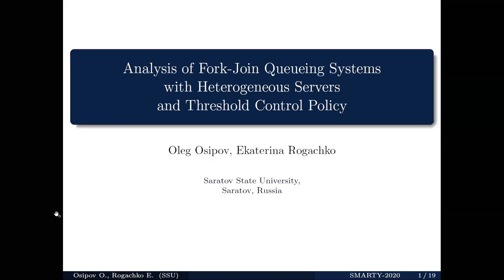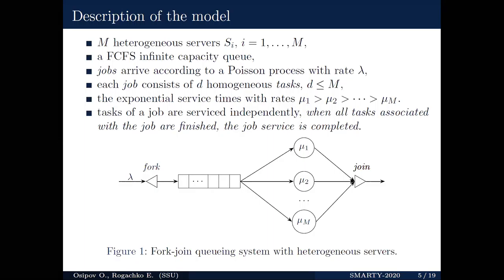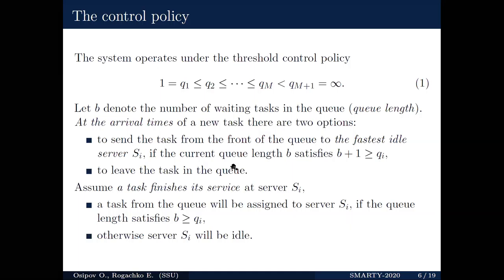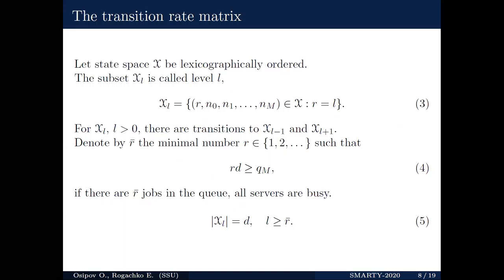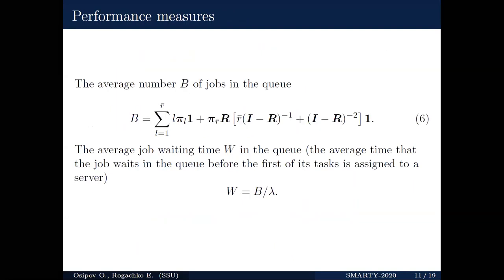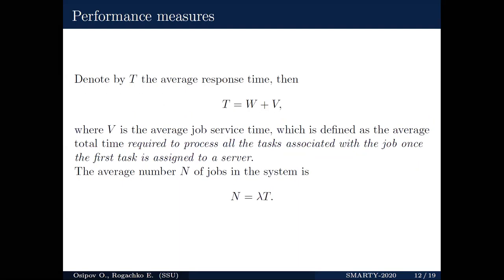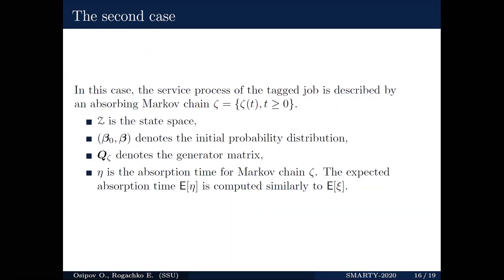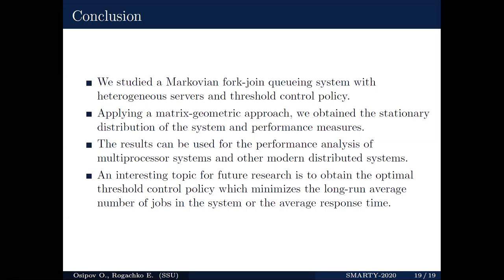Oleg Osipov - Analysis of FJ q. systems with heterogeneous servers and threshold control policy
SMARTY 2020 Workshop, Day 1, Monday 17, 2020. Oleg Osipov - Analysis of Fork-Join queueing systems with heterogeneous servers and threshold control policy (joint work with Ekaterina Rogachko)